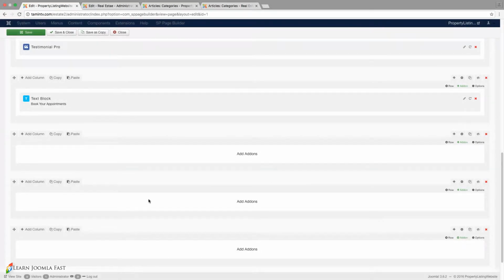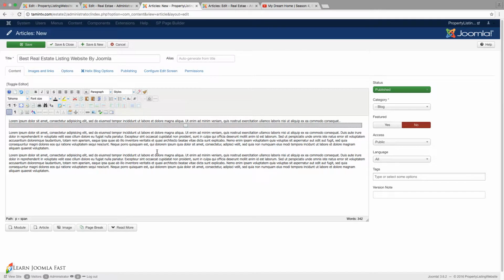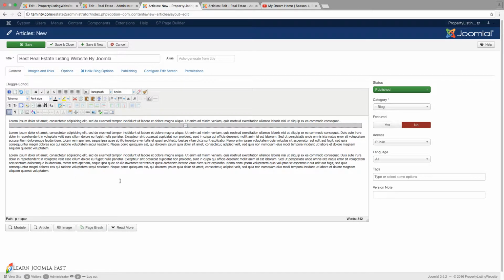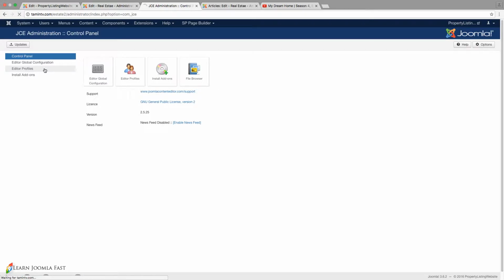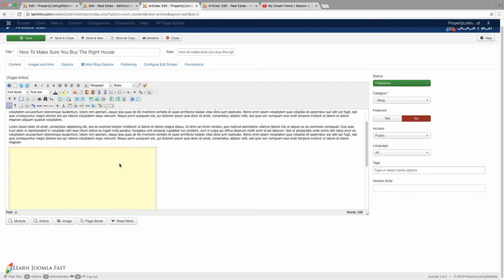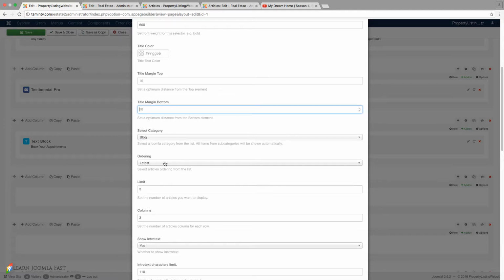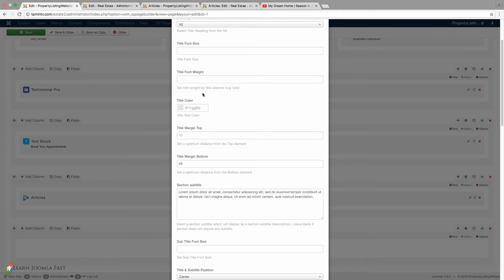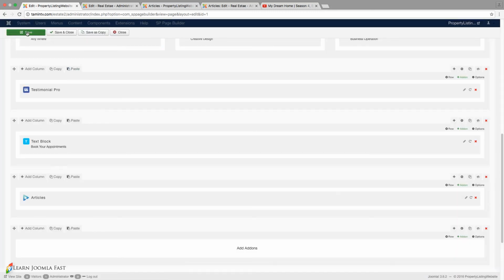24. Build a Real Estate website with Joomla - Designing the home page 6